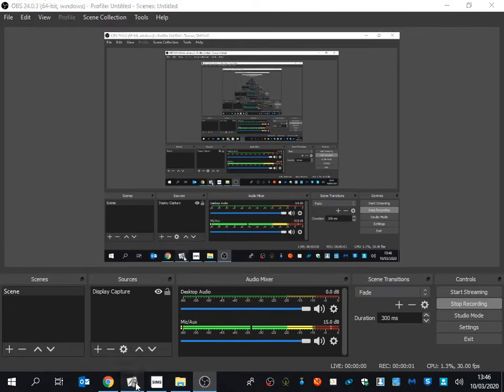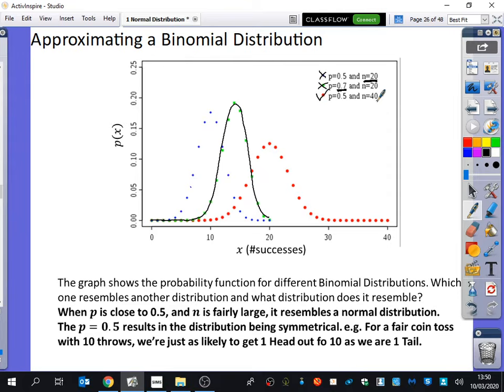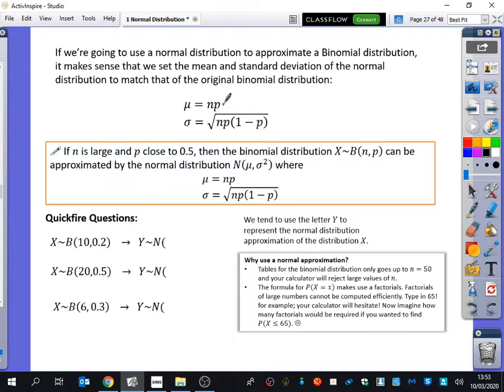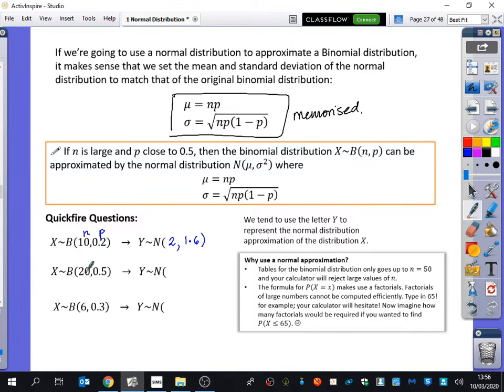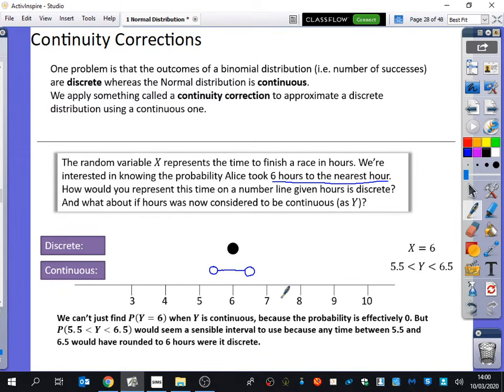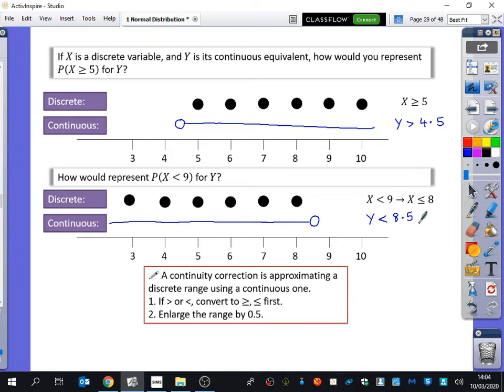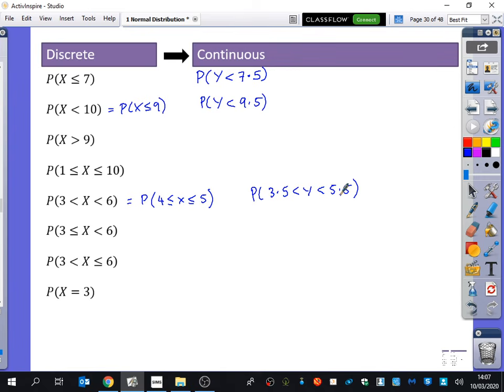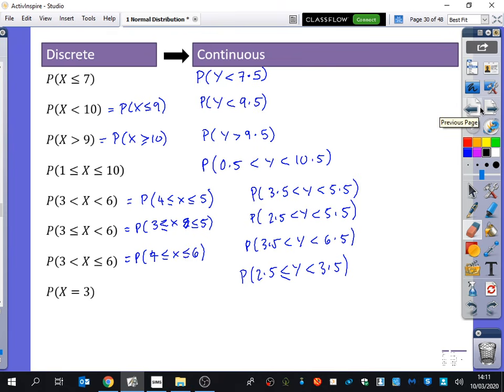Normal Distribution 8 • Approximating a Binomial, Continuity Corrections • Stats2 Ex3F • 🎲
Edexcel Applied Year 2 - Statistics

Tues 10/3/20